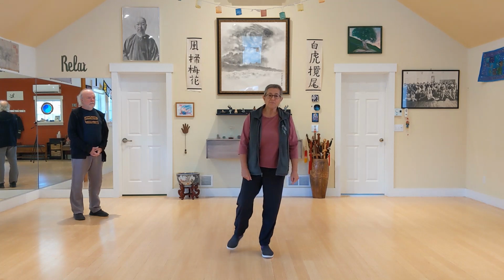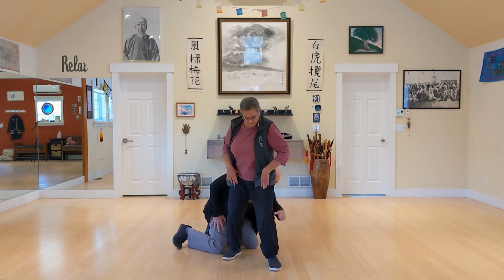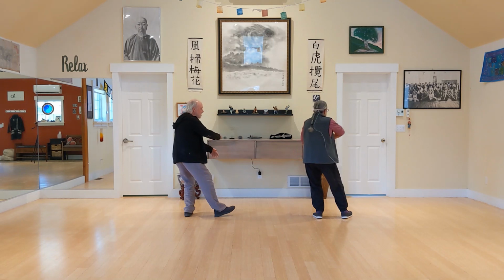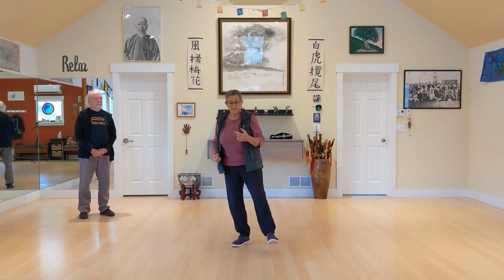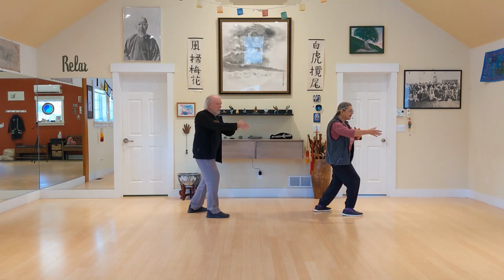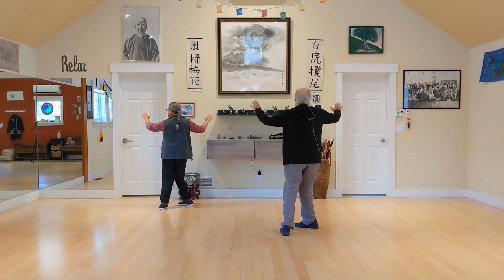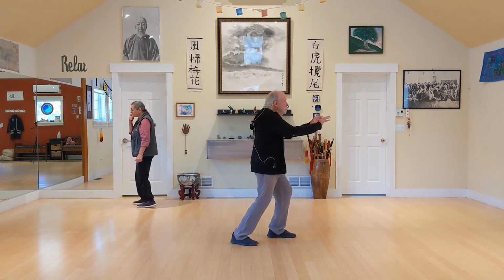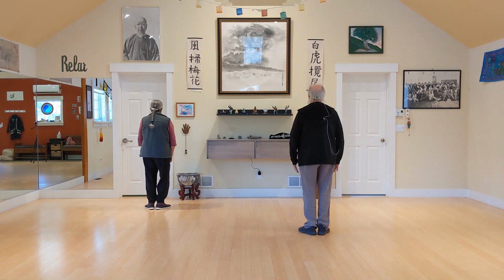Beginning Class 12/13 - Finish the Form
Class 12 of Beginning Tai Chi: We finish the First Section of the Form. The new moves are Cross Hands and Return to Starting Position.

This series consists of 13 classes that teach you the first section of the Tai Chi form.

We suggest a $5 donation per class or $55 for the 13 class series.

Any actions you take after watching them are at your own discretion and we have no liability or responsibility for anything that you do to yourself after watching these videos. Watching these videos constitutes acknowledgment and agreement on your part that you are solely responsible for your actions and that you release us from any liability. (This is silly, but apparently needs to be said.)